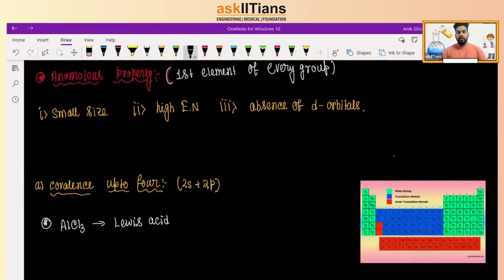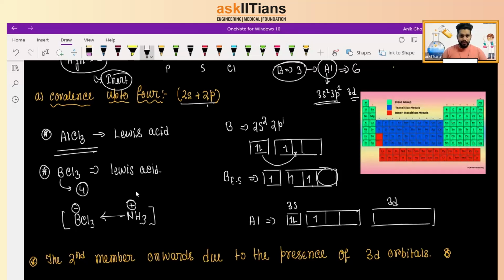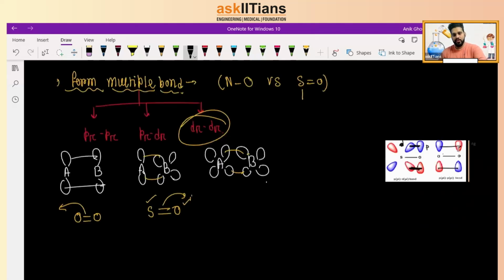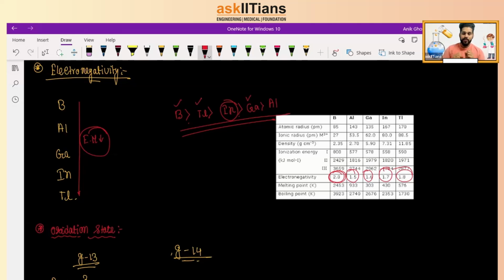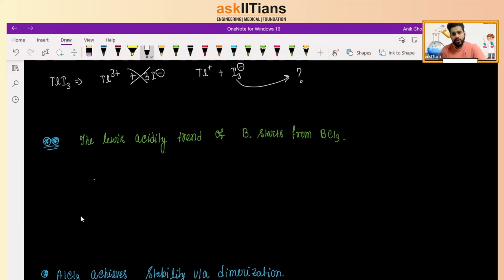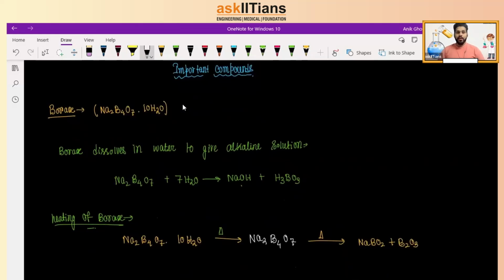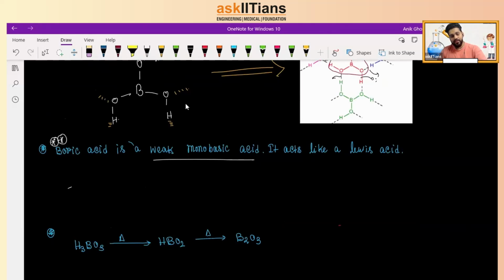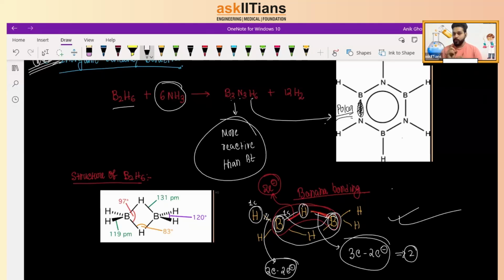Group 13 Elements - P Block Part 2 | Inorganic Chemistry for Grade 11 | JEE Advanced Prep#askiitians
Dive deeper into the fascinating world of Group 13 elements in this second part of our P-block series! Tailored for Grade 11 students and JEE Advanced aspirants, this video covers advanced concepts, reactions, and exceptions to help you excel in your exams.

📚 Topics Covered:

Advanced properties of Group 13 elements
Complex reactions and applications
Exceptions and tricky questions

📌 askIITians OTHER CHANNELS :

🌐 askIITians Class 6-8:    / @askiitiansclass6-866
🌐 askIITians Class 9 & 10:    / @askiitiansclass9107
🌐 askNEET:    / @emedicalprep3000
🌐 askIITians JEE:    / @askiitiansjee7010